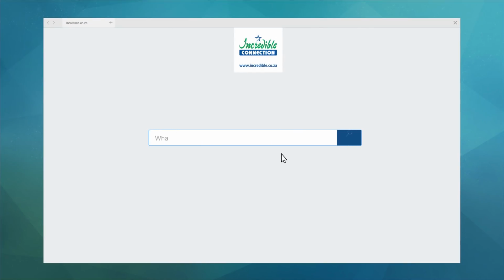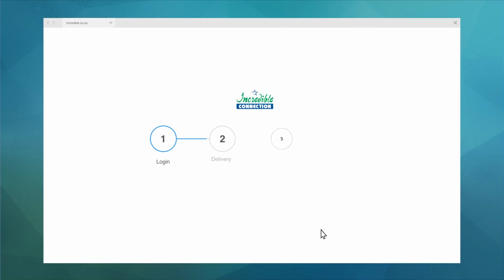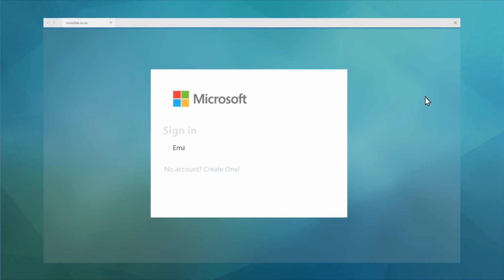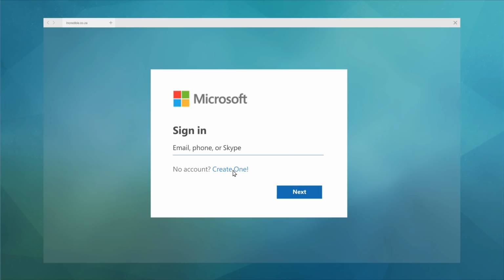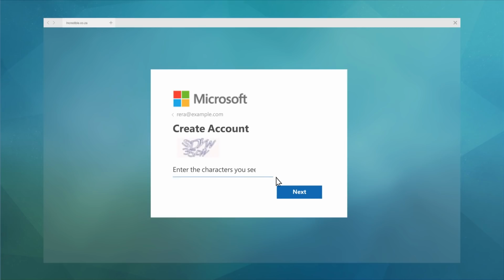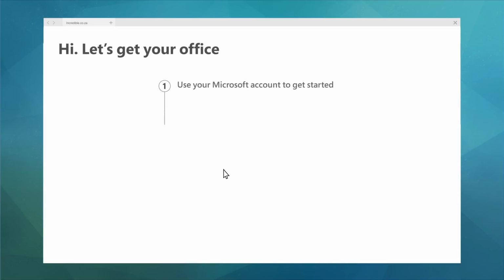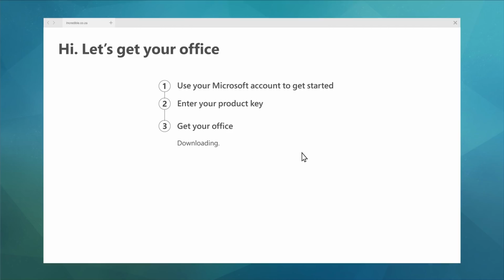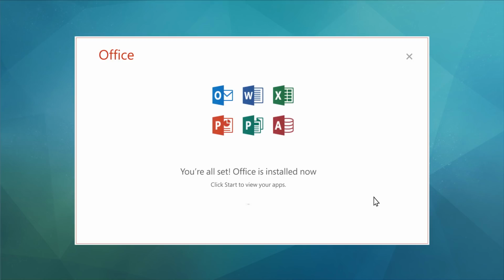Microsoft Office 365: Guide Video 1(How To Install)